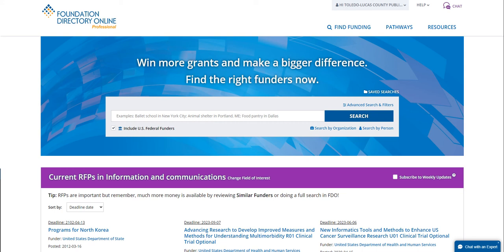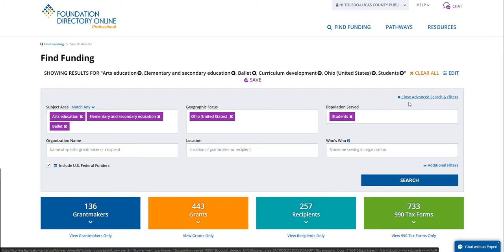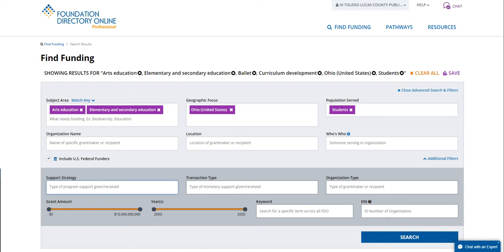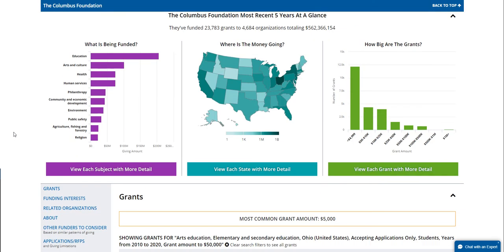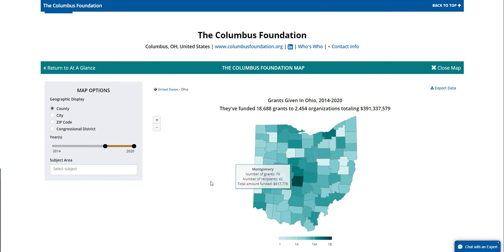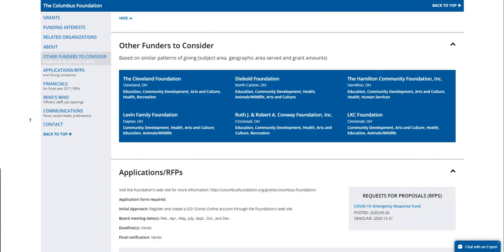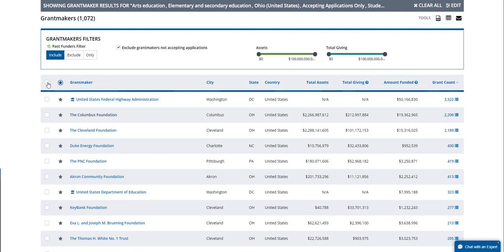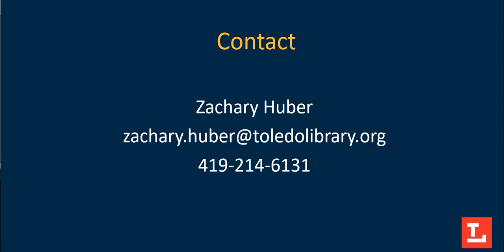Foundation Directory Online Quick Tutorial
Get started with the tools and features of the grants database Foundation Directory Online.